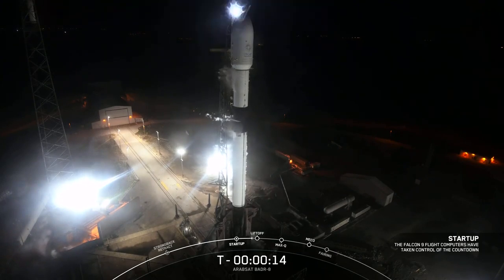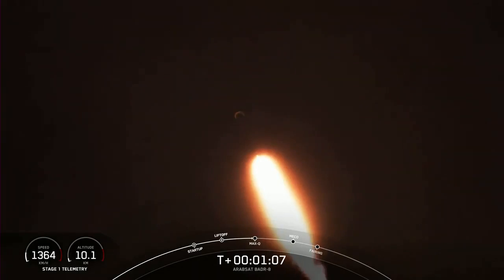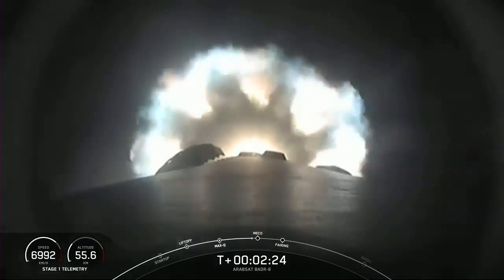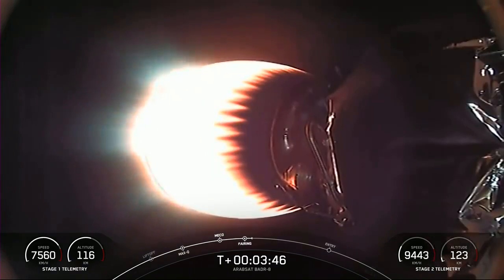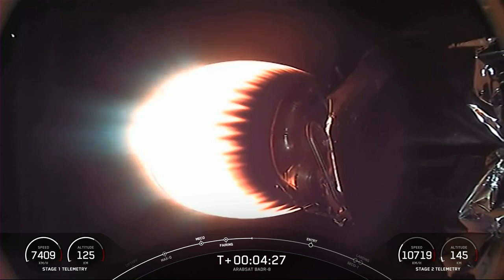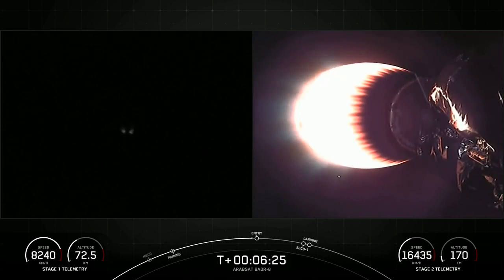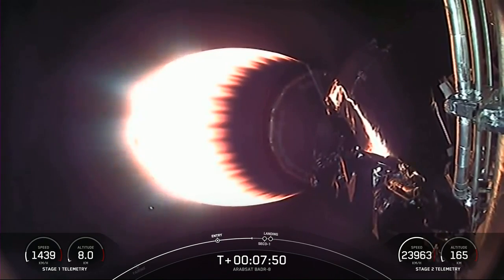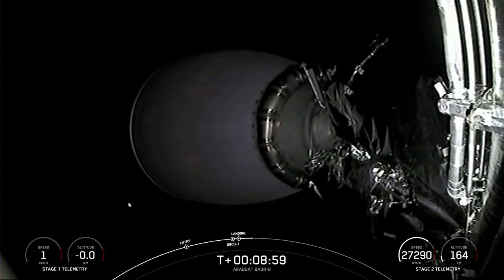Blastoff! SpaceX launches big Arabsat BADR-8 satellite, nails landing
A SpaceX Falcon 9 rocket launched the nearly 5 ton Arabsat BADR-8 telecommunications satellite from Cape Canaveral Space Force Station in Florida on May 27, 2023. Full Story

The rocket's first stage landed on the Just Read the Instructions droneship a few minutes after separation.

Credit: SpaceX